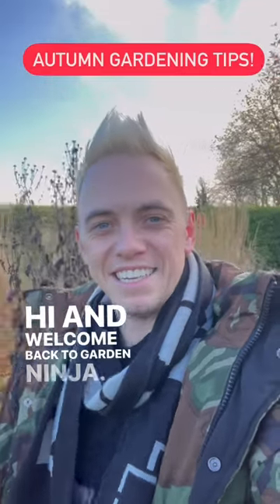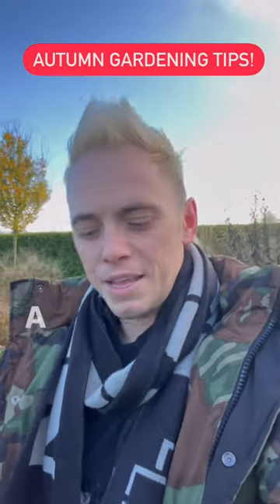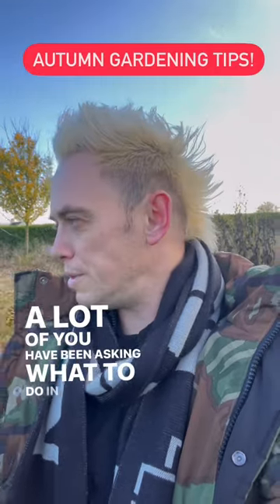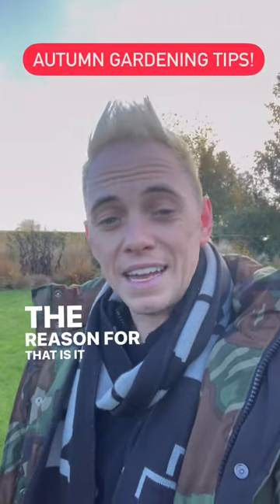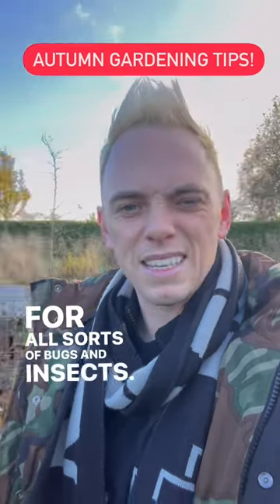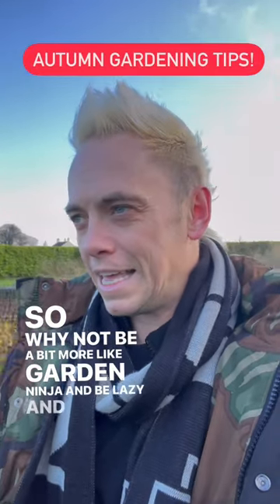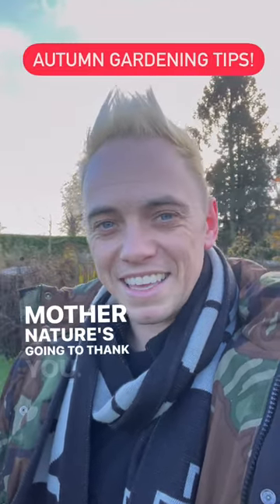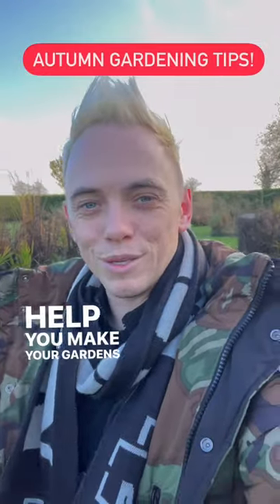Autumn gardening tips: do less & help nature more! 🥷🍂🍃🤘🌿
Are you looking at your gardens and wondering what if anything to cut back? If things have dried up it can be tempting to want to tidy them up with some secateurs. However you may want to stop! 🛑🥷🌿

Leaving herbaceous planting over the winter provides a valuable source of food and shelter for insects, mammals and birds during these colder months. Also they provide structure to an otherwise bare border.

So why not leave them be and watch how Mother Nature thanks you! Are you like me a lazy autumn gardener or a super tidy snipper?